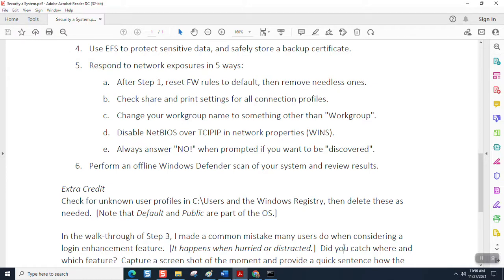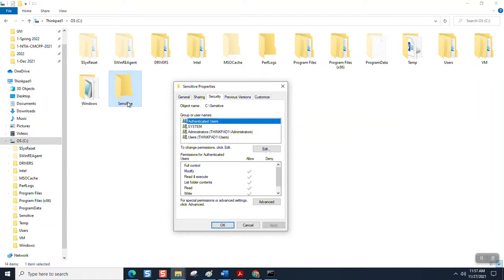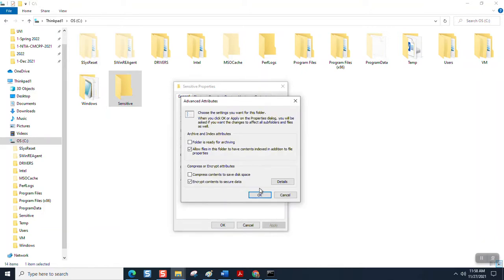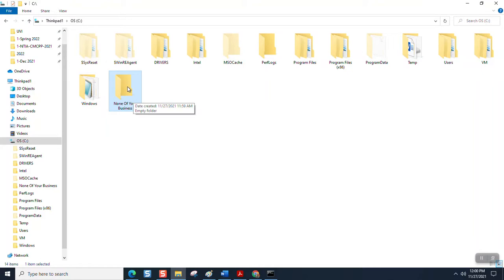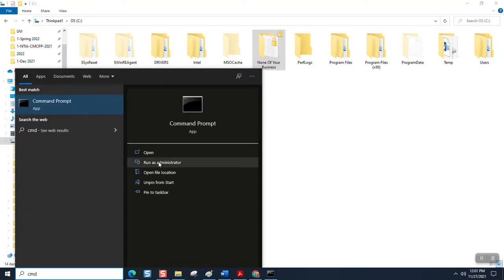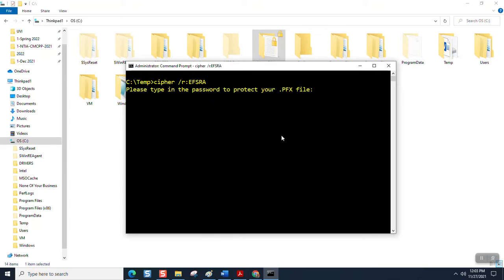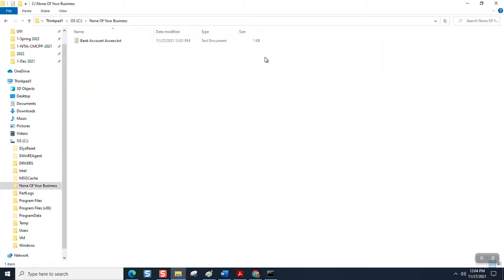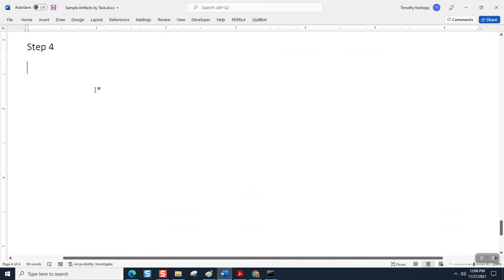Securing a System - Step 4